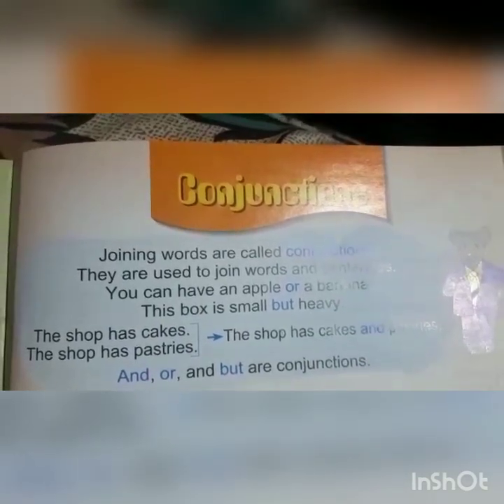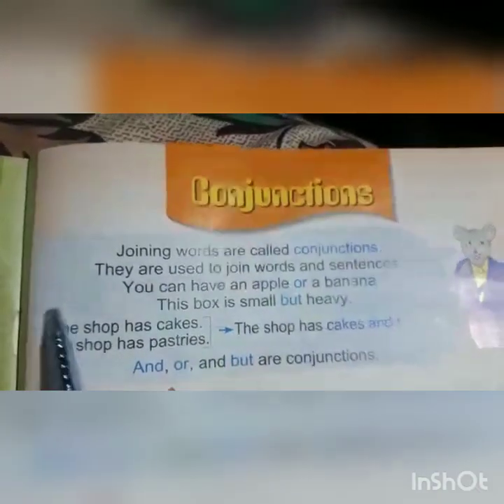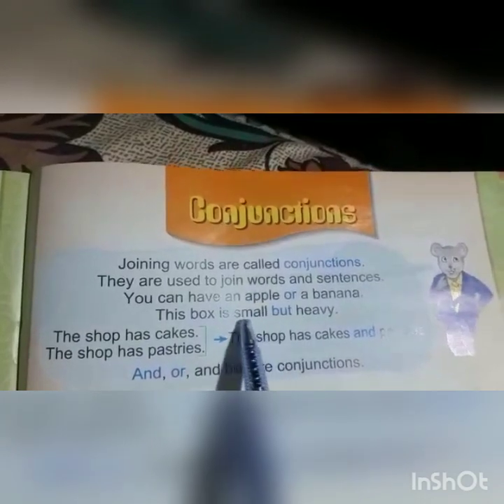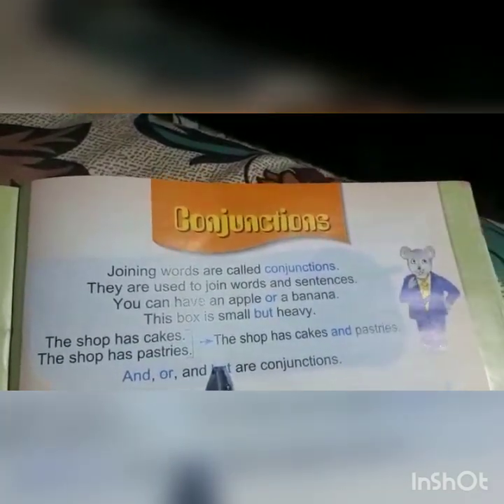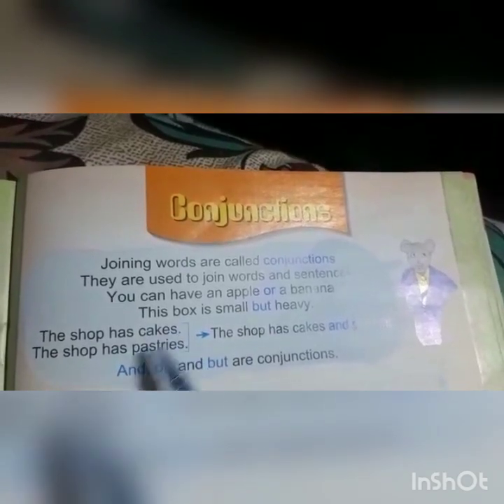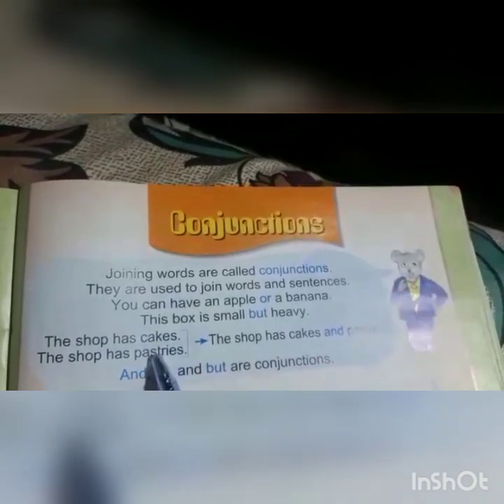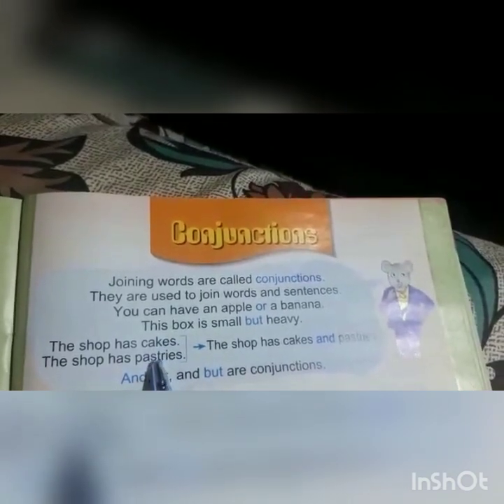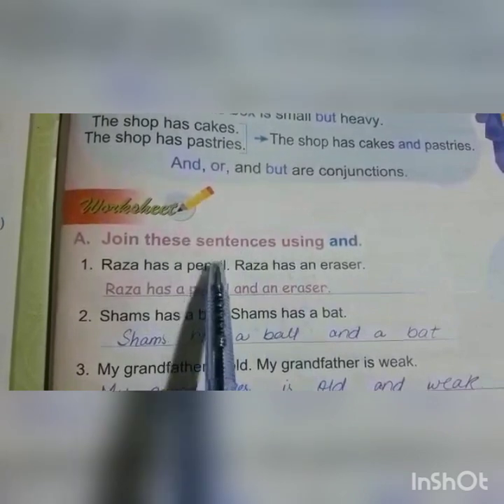Conjunctions A+B (29 April)